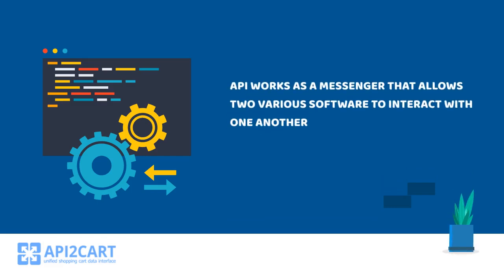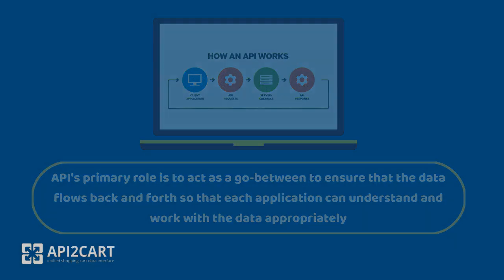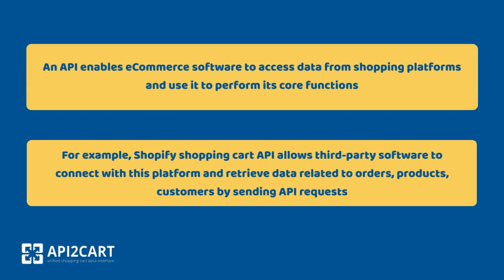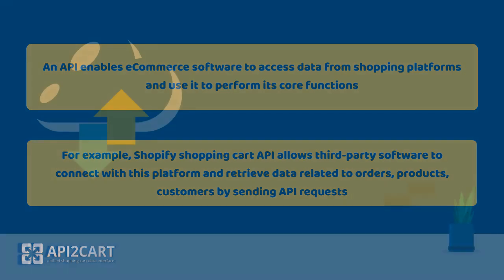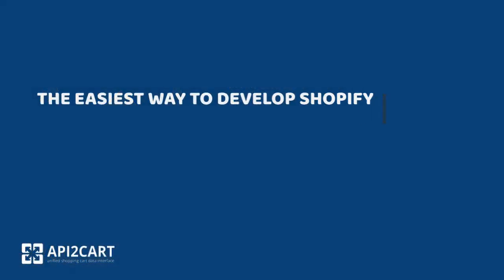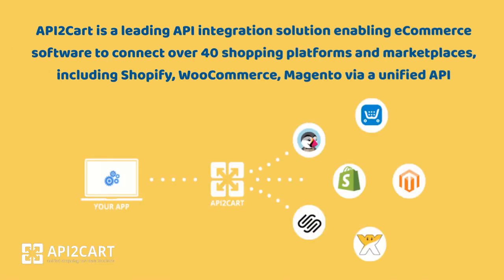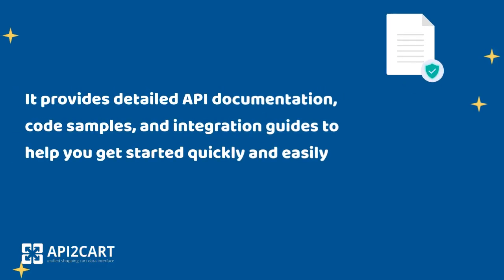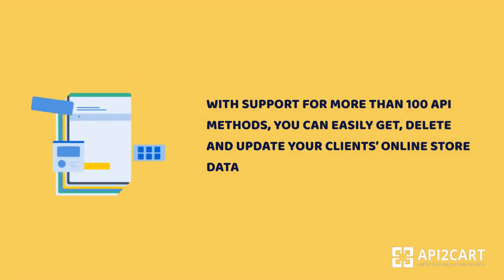Shopify Shopping Cart API: How to Connect With It | API2Cart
API works as a messenger that allows two various software to interact with one another.

An API enables eCommerce software to access data from marketplaces and use it to perform its core functions.

For example, Shopify shopping cart API allows third-party software to connect with this marketplace and retrieve data related to orders, products, and customers.

For software providers, integration with Shopify API is crucial when they attempt to introduce their solutions to Shopify sellers and need to access Shopify data.

The easiest way to develop Shopify shopping cart API integration is by using third-party services like API2Cart.

API2Cart is a leading API integration solution enabling eCommerce software to connect over 40 shopping platforms and marketplaces, including Shopify, WooCommerce, Wix, etc.

To learn more about API2Cart, please get in touch with our managers